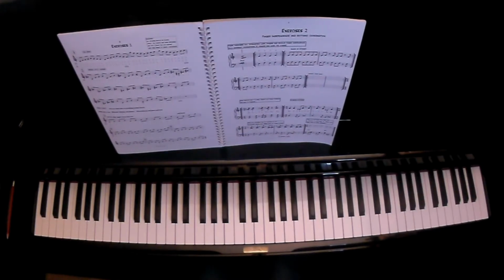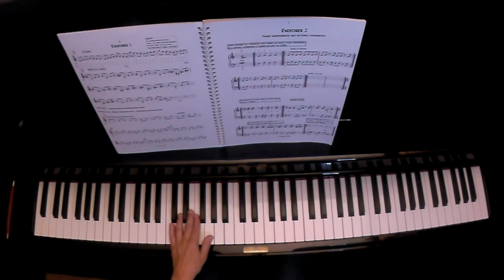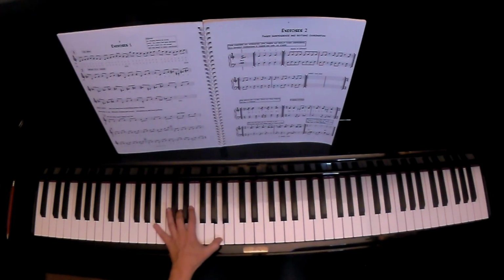4 Exercises Two : Advanced Jazz Piano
This course is specifically designed for those that can't easily access Andrea's books from LULU publishing. If you want to buy in instalments for €1/month go

If you do want to buy the complete book now go

Although the title suggests it's only for piano; the scales, chords, harmony and how they relate to improvisation are the same for all instruments. If you are studying jazz - for example using our "Jamming Book" lessons - then this is a good companion work.

PIANISTS - this course is shot from overhead so you can study the correct fingering, voicings and technique to use. Pause and rewind as much as you like.

OTHER INSTRUMENTS - You can practise along with Andrea playing the scales on your instrument and hearing them in conjunction with the chords. Use your ears. Remember scales; chords; and harmony are the same for all instruments. However as this was conceived as a piano course originally you'll have to transpose into the correct key for your instrument. Guitar and bass, flute and other non-transposing instruments can use the music as is.